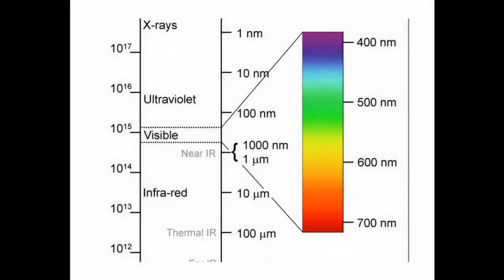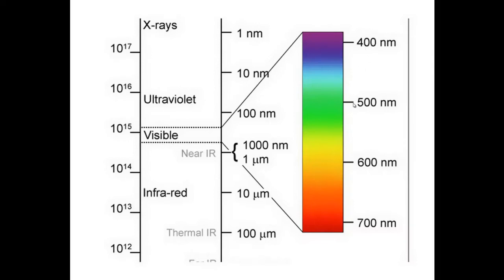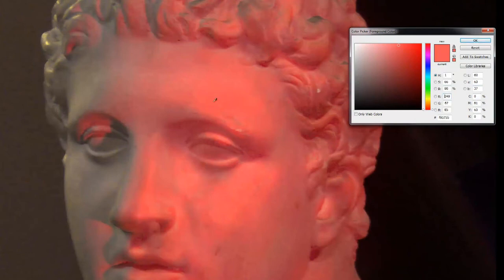Lesson 2 - Part 1-4